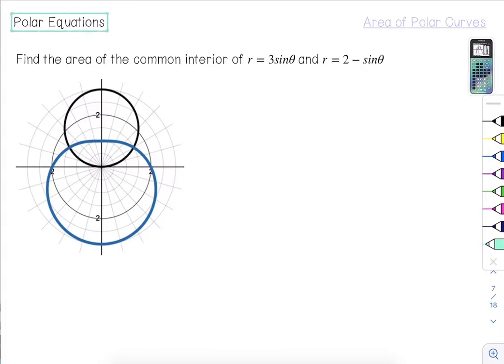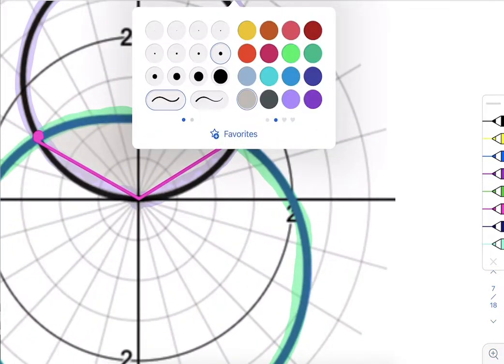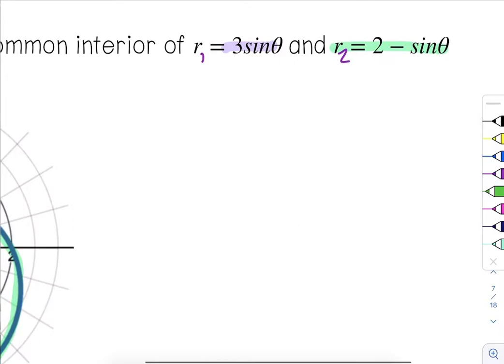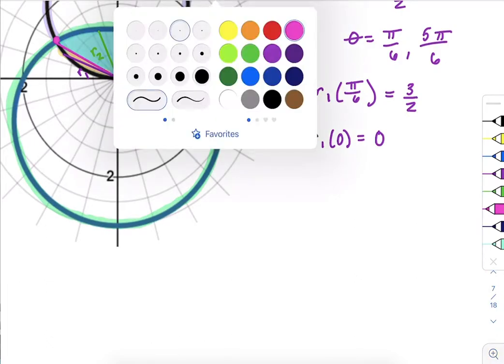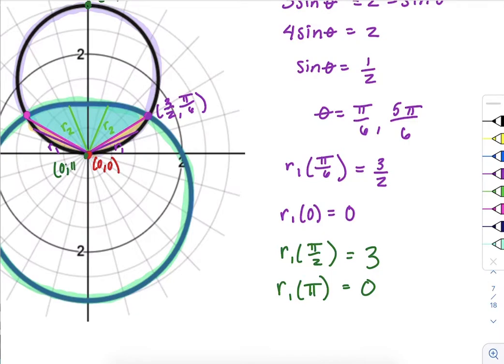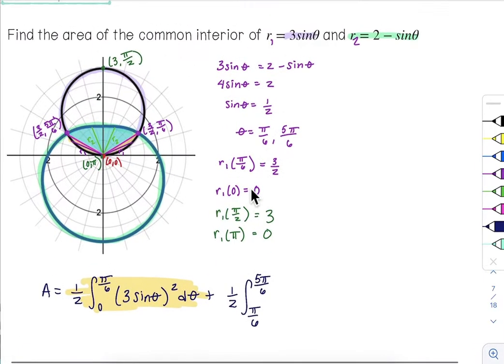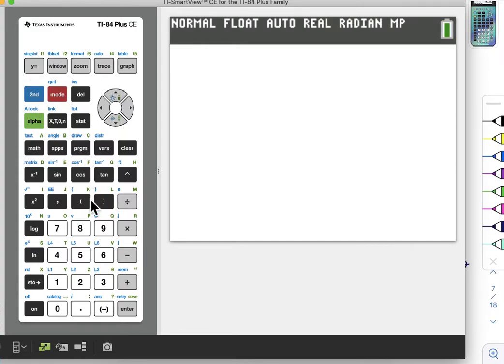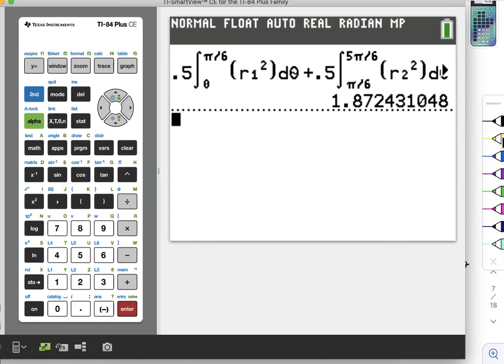Finding Common Area Between 2 Polar Curves